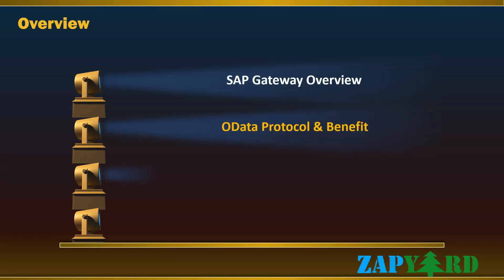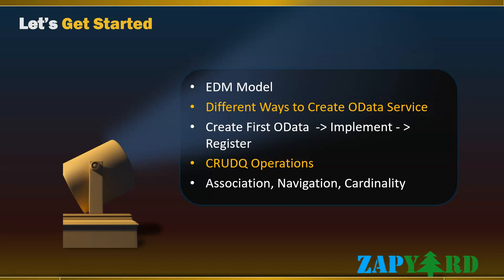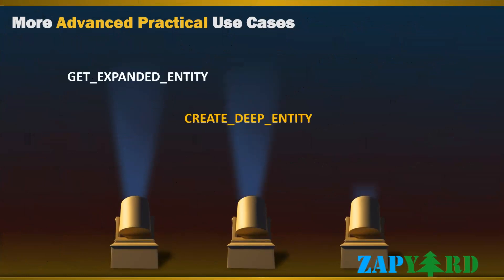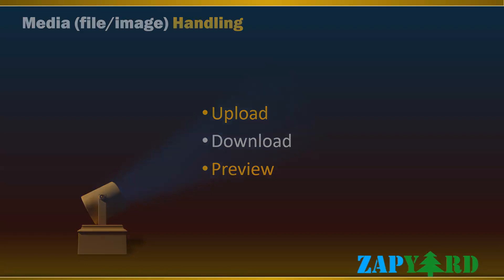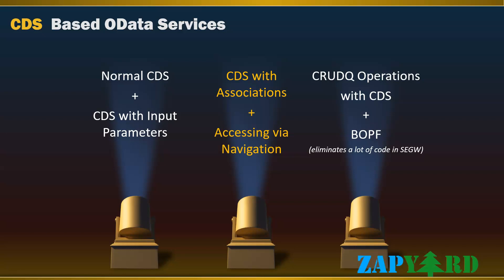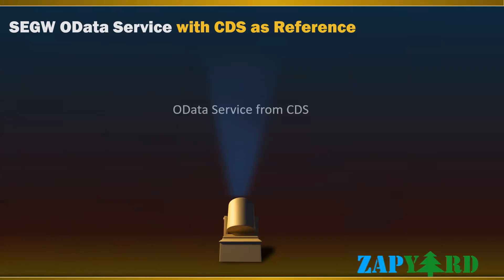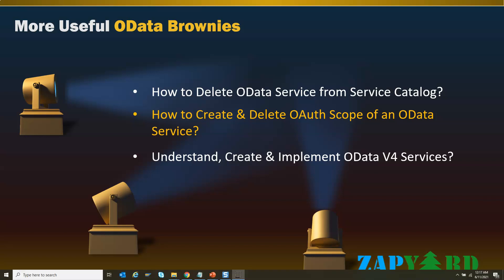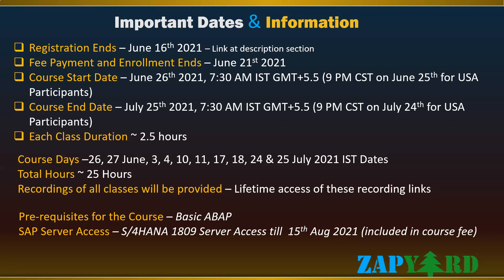June 26 2021 Batch - Master SAP OData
Master SAP OData  - Instructor Led Paid Online Training

Course Days – 26, 27 June, 3, 4, 10, 11, 17, 18, 24 & 25 July 2021 IST Dates

SAP Server Access – S/4HANA 1809 Server Access till 15th Aug 2021 (included in course fee)